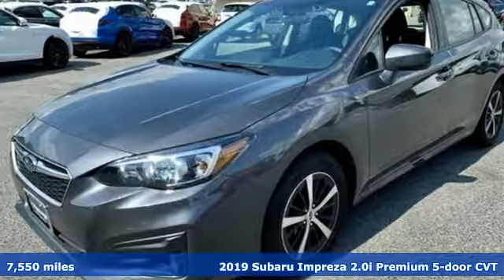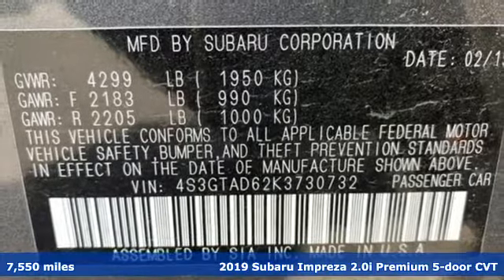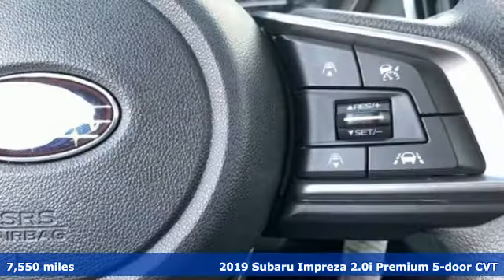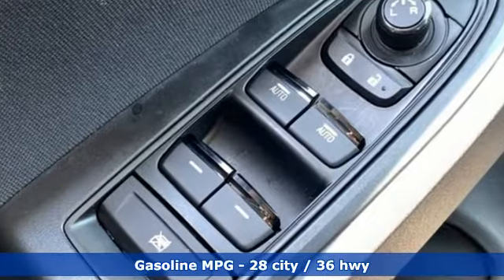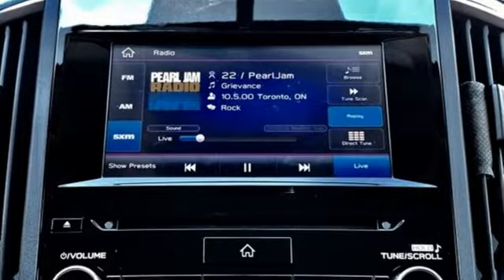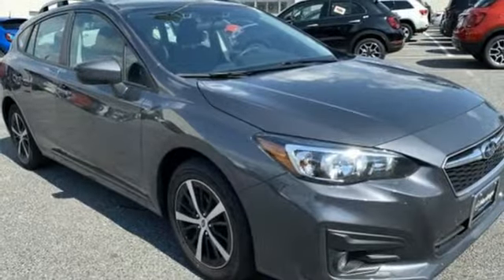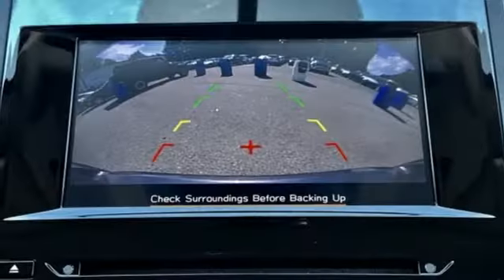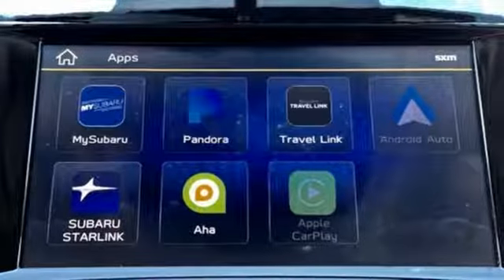2019 Subaru Impreza Baltimore MD Owings Mills, MD CU730732 - SOLD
Year: 2019
Make: Subaru
Model: Impreza
Trim: 2.0i Premium
Engine: 2.0L DOHC
Transmission: CVT Lineartronic
Color: Gray
Interior: Black
Mileage: 7550
Stock #: CU730732
VIN: 4S3GTAD62K3730732
** ALL WHEEL DRIVE ** CLEAN, ONE OWNER CARFAX ** ALLOY WHEELS ** HEATED SEATS ** SATELLITE RADIO ** ANDROID/APPLE CARPLAY ** BLUETOOTH ** Steering Wheel Controls, Air Conditioning, Rear View Camera, Power Equipment and Side Air Bags. 52,000 Miles Remaining Factory Warranty. *Your additional costs are sales tax, tag and title fees for the state in which the vehicle will be registered, any dealer-installed options (if applicable) and a $299 dealer processing fee (not required by law). Prices are subject to change, and prior sales are excluded from these offers. While every reasonable effort is made to ensure the accuracy of this information, we are not responsible for any errors or omissions contained on these pages. Please verify any information in question with the dealer.

Address:
11234 Reisterstown Road